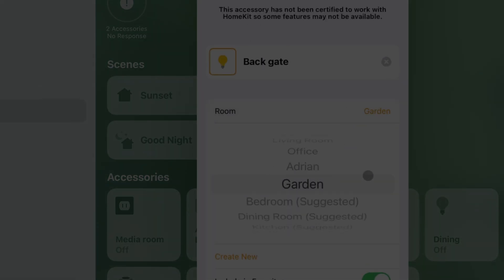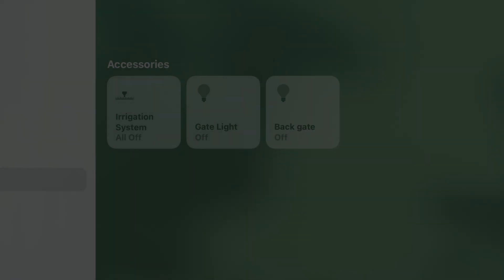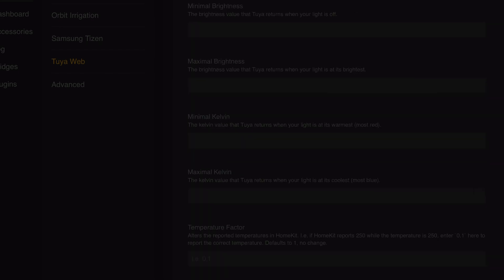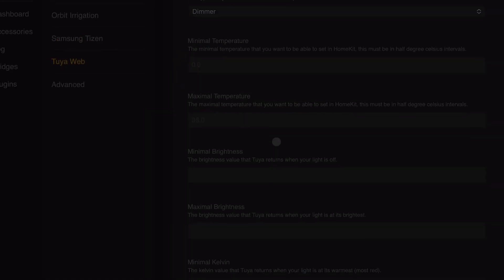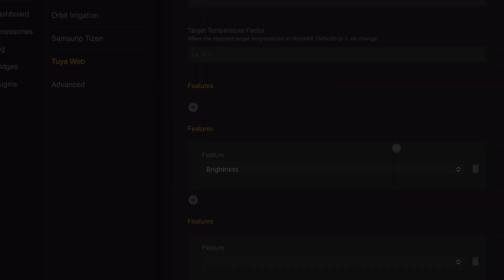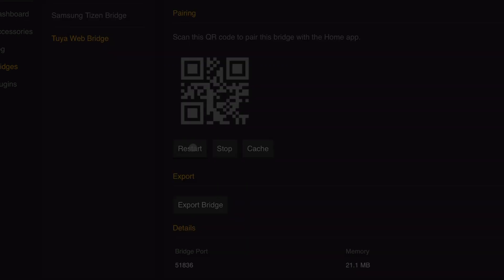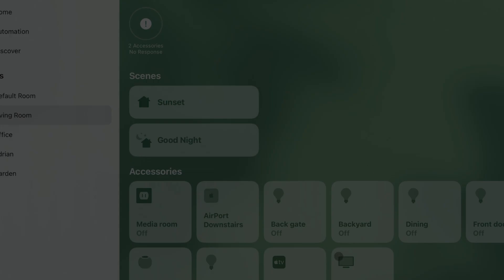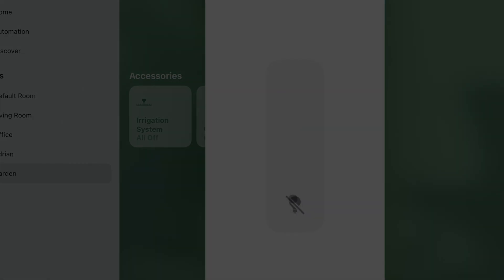How to connect Feit Smart Dimmer to Homekit (Not Shortcuts)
Using Hoobs on Raspberry Pi as a bridge to connect non-Apple Certified dimmer to HomeKit. Not by using shortcuts!